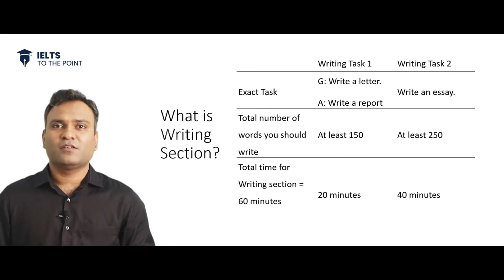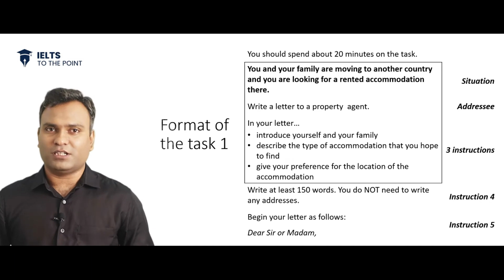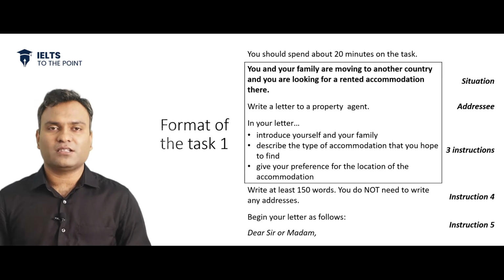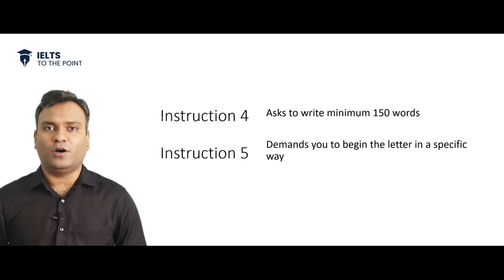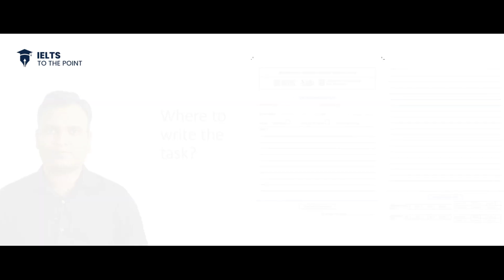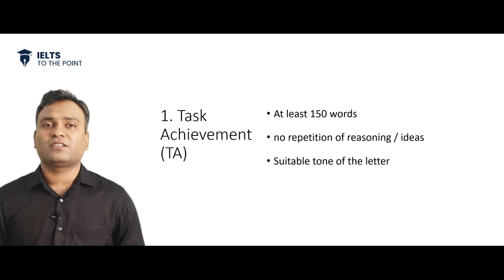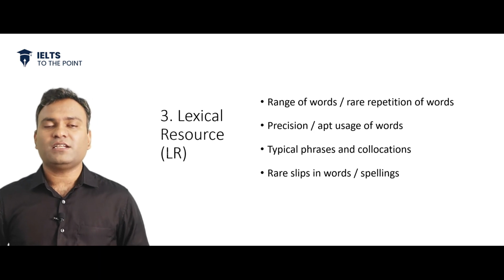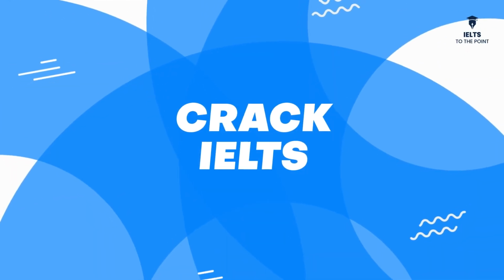Basics of IELTS Letter Writing to get 7 bands | IELTS Writing Task 1 for IELTS General Training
Career Care started IELTS to the point which is an online IELTS preparation platform. At Career Care we have trained more than 3500 students in last 5 years. We have observed the way they learn and succeed. Now, we have converted all those learnings into a comprehensive online IELTS course.

Career Care also provides study abroad consulting services. We consider your profile, past achievements, and future plans to help you decide which universities to apply to. Also, we help you to write an impressive SOP.